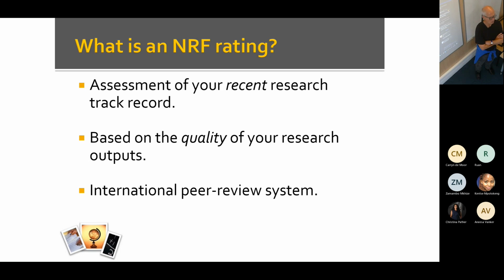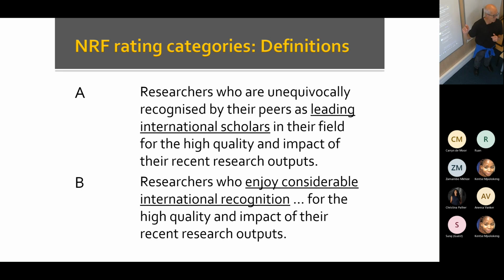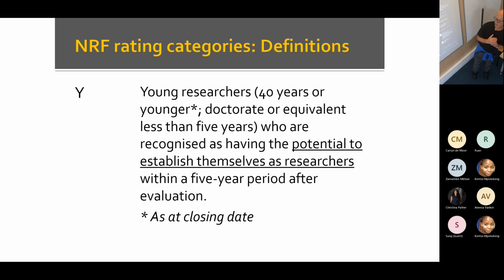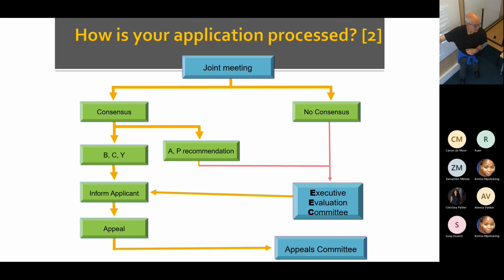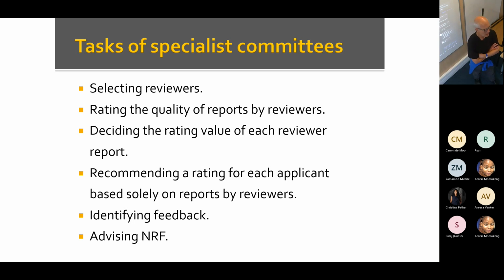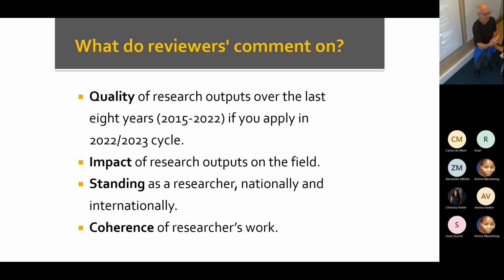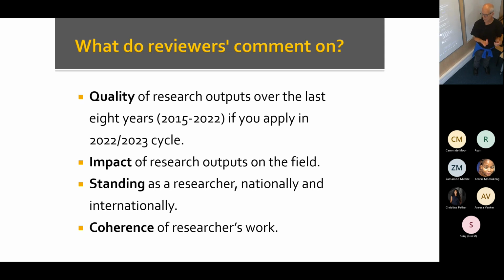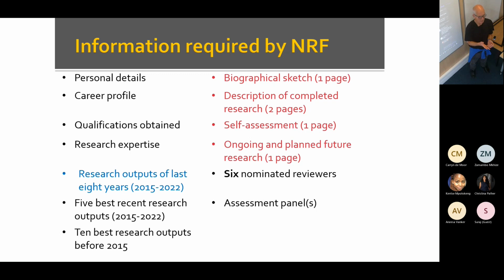Presentation by Professor Robert Morrell